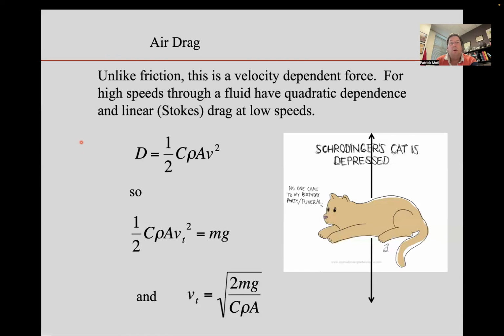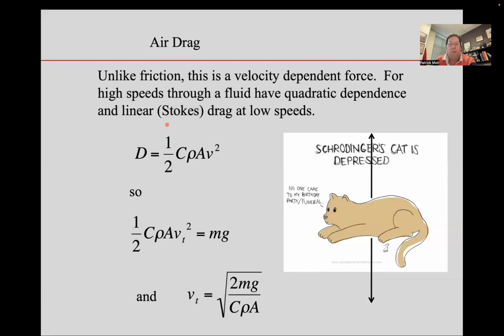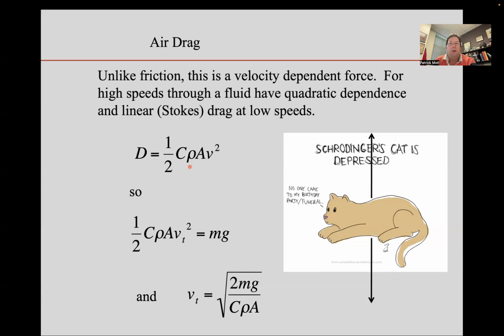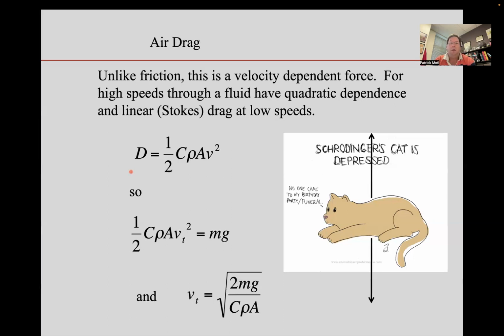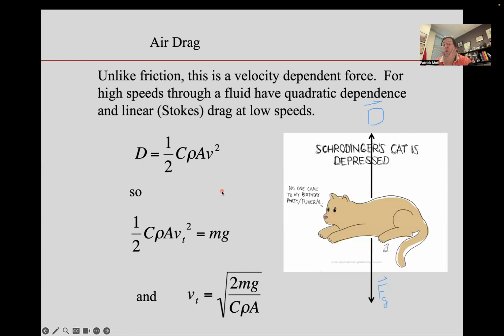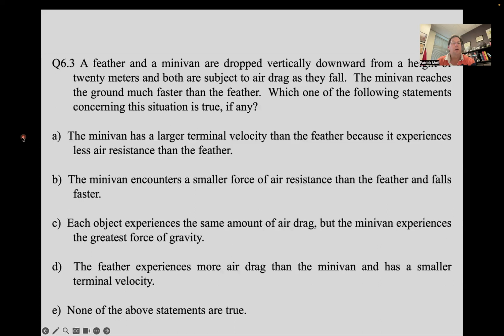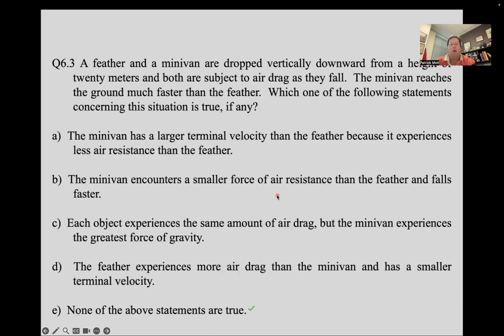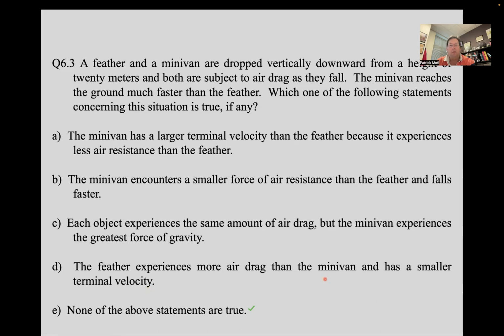The force of air drag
An introduction to the force of quadratic or turbulent drag acting on an object moving at high speed through a fluid. The drag force is then applied to find the terminal speed of an object falling through a fluid.